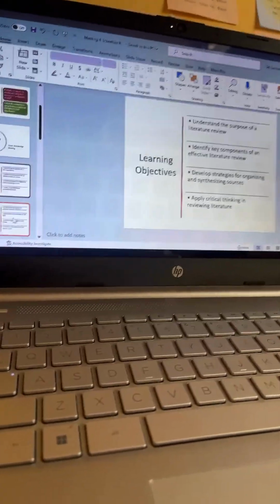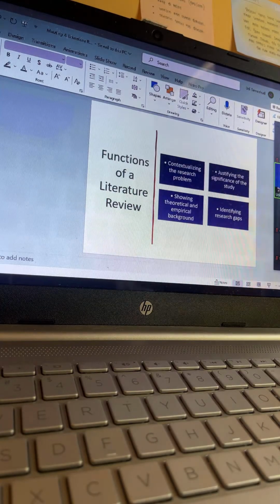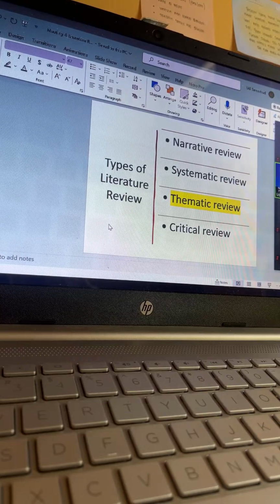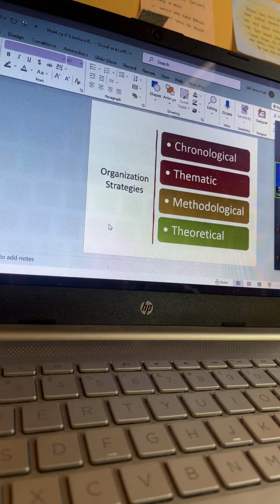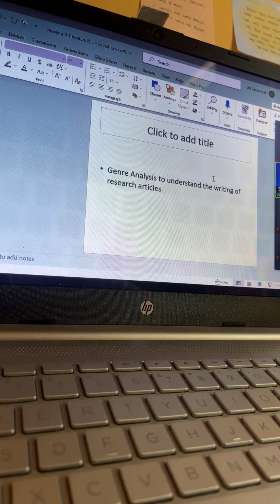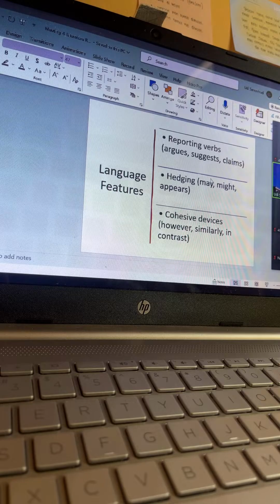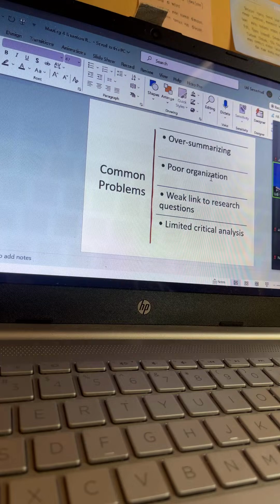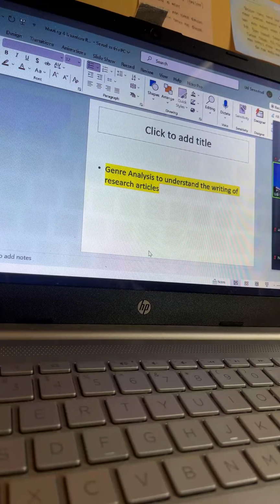Literature Review in Research Articles — Academic Writing Lecture [Thursday, 2/4/2026]